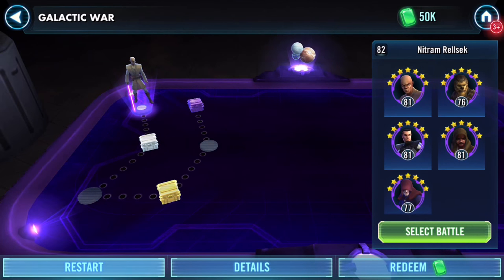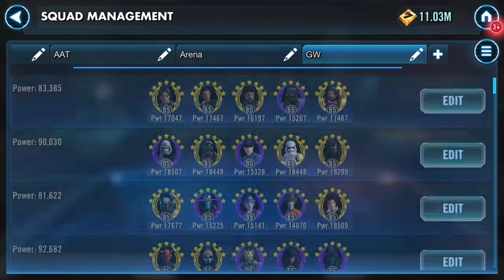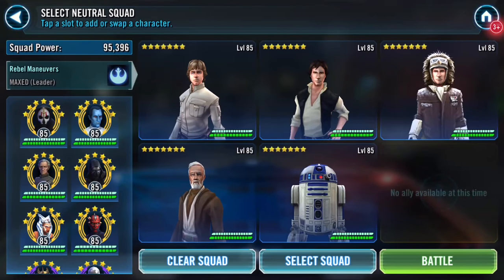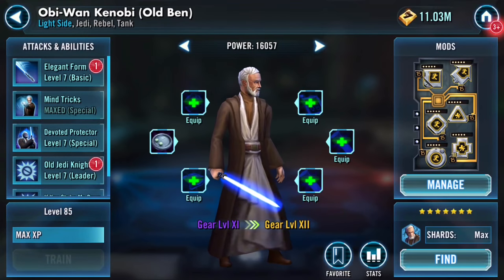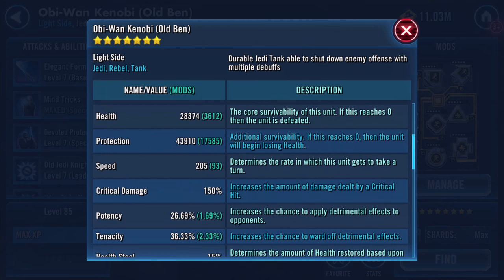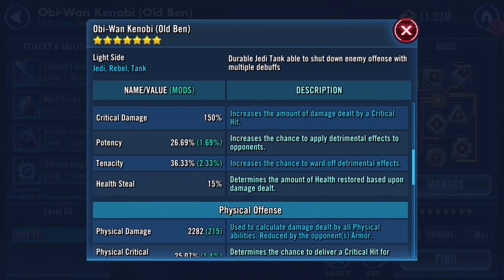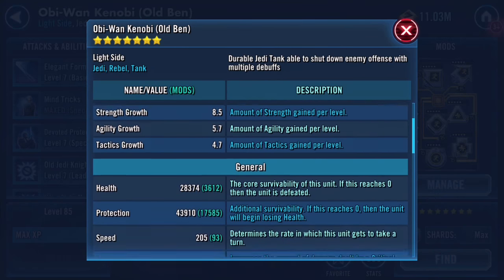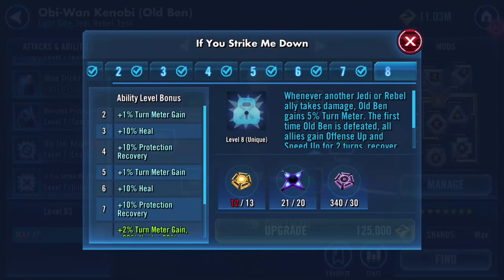Galactic War ... Gear OB to 12 and Run under CLS inc CHS Squad (1)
CLS lead OB Han CHS R2 the squad I was trying